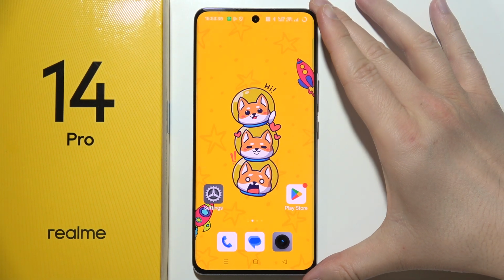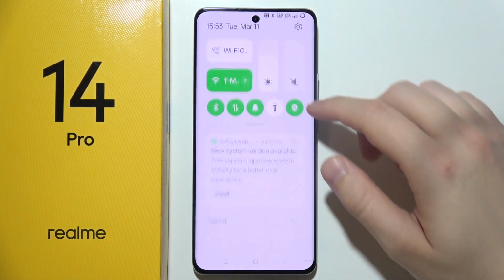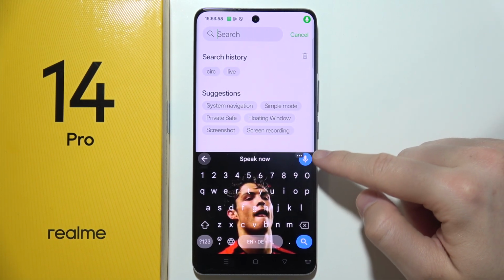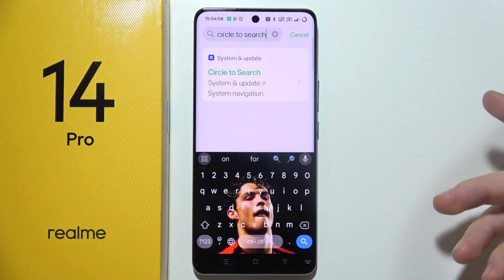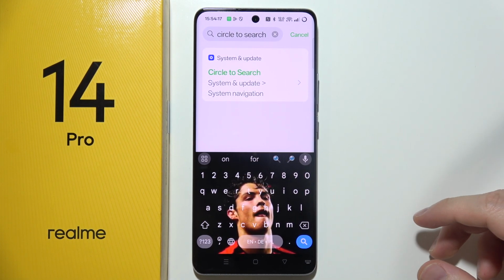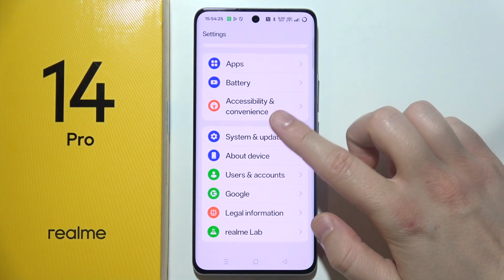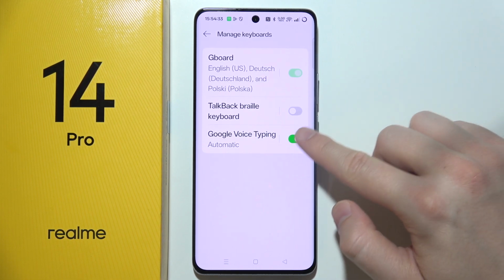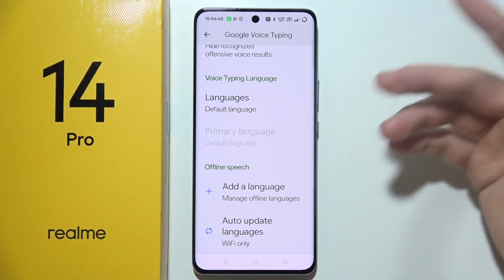Realme 14 Pro: How to Use Voice Typing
In this video, you will learn how to use voice typing on your Realme 14 Pro. Voice typing allows you to quickly convert speech into text, making it easier to compose messages, notes, and more without typing. With this guide, you'll discover the simple steps to enable and use voice typing on your Realme 14 Pro for a faster and hands-free typing experience.

I'll do my best to reply promptly and assist you.